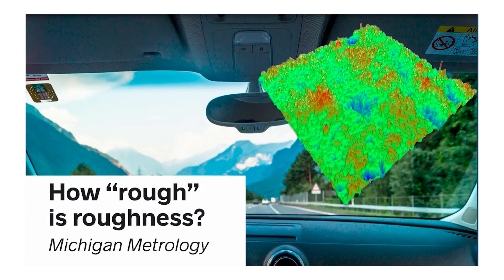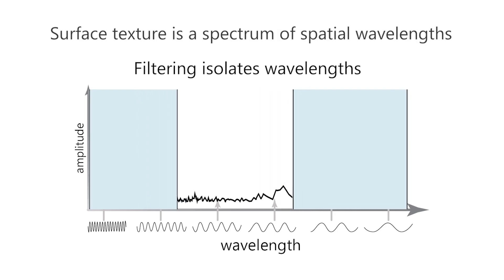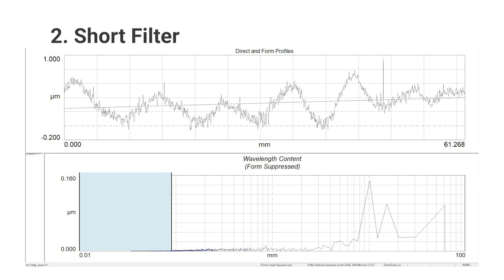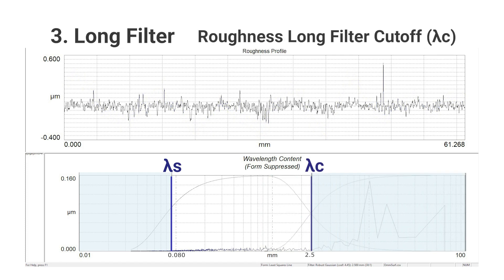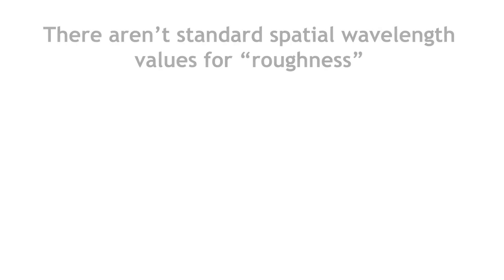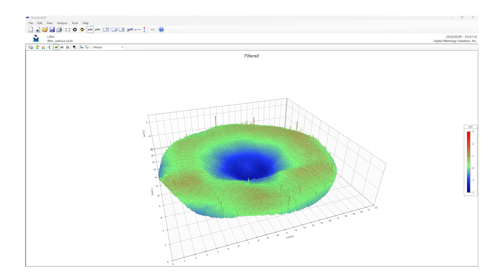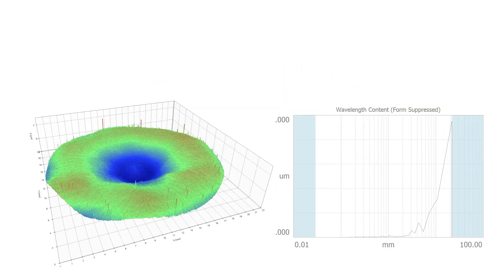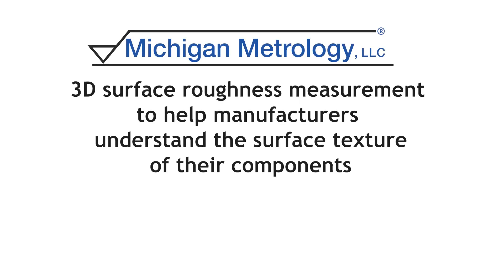How Do We Define "Roughness?"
"Roughness" can mean a lot of things, but in surface texture analysis, it has a very specific meaning.

In this short video, we look at how 2D and 3D surface texture data can be filtered down to a band of spatial wavelengths that we can analyze as “surface roughness.” It’s a fundamental concept of surface texture analysis, and the basis for our upcoming videos on surface roughness measurement as well.